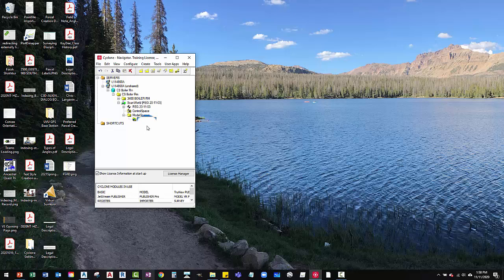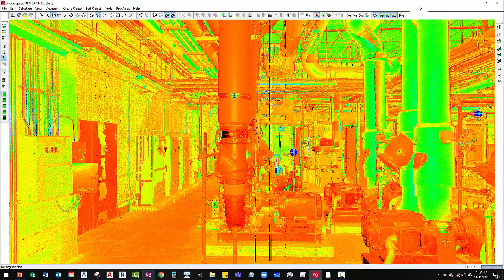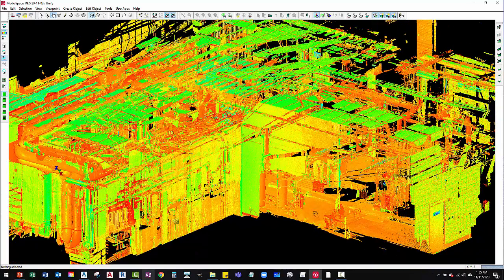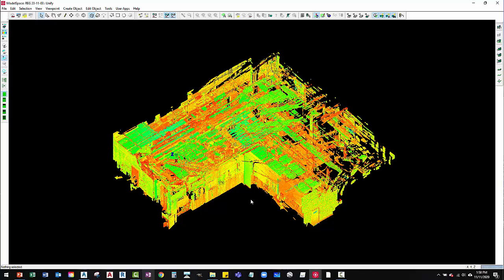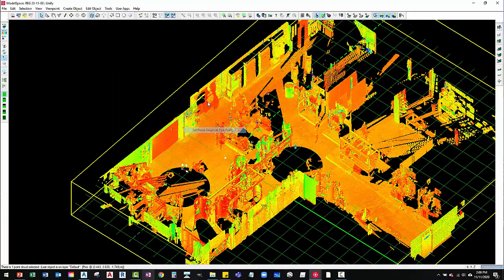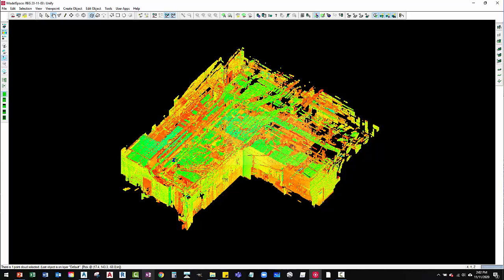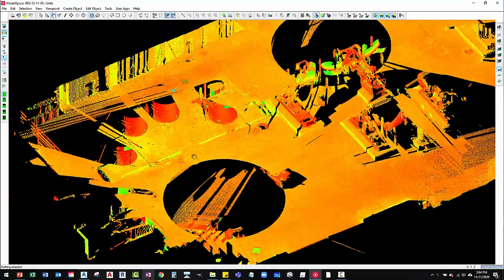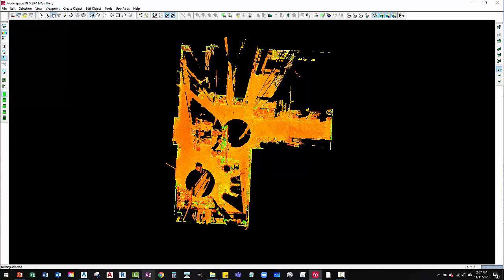Cyclone Data Viewing